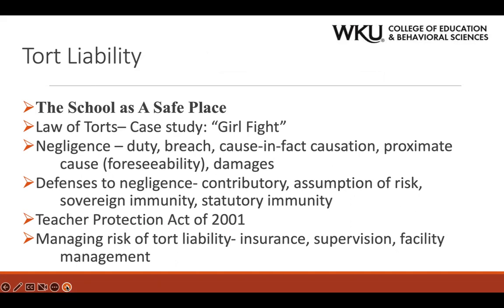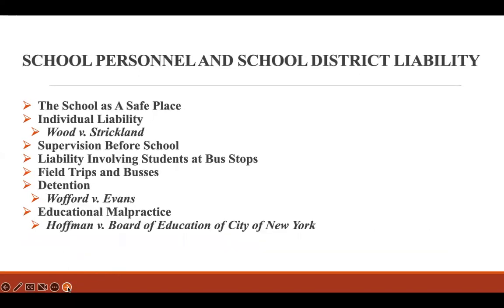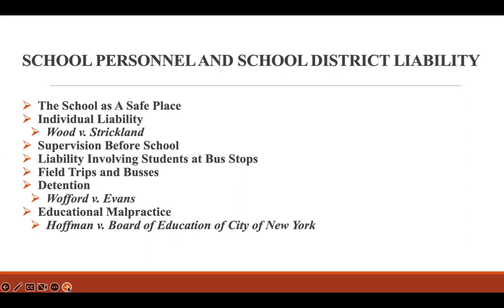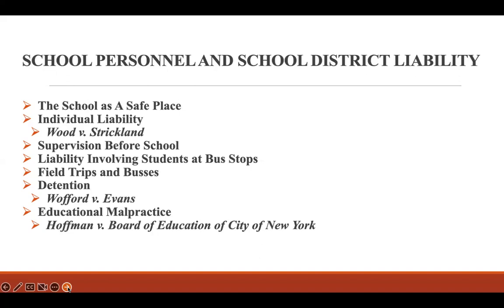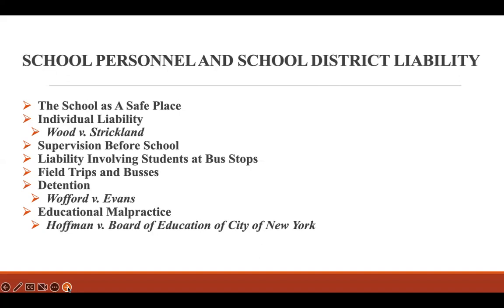Education Law: Liability and Employment Law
EDAD 603: School Law and Policy, WKU